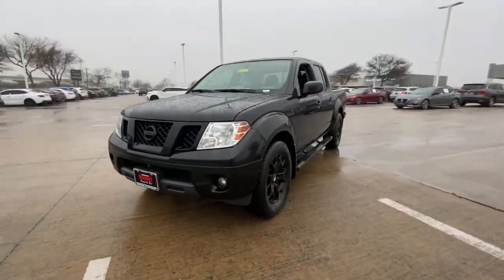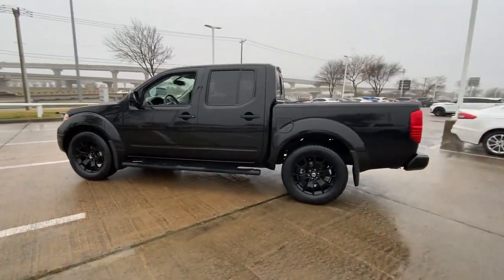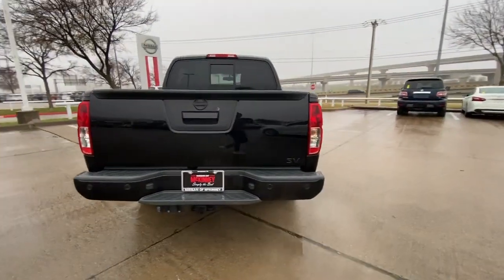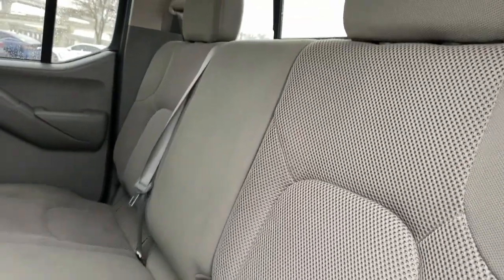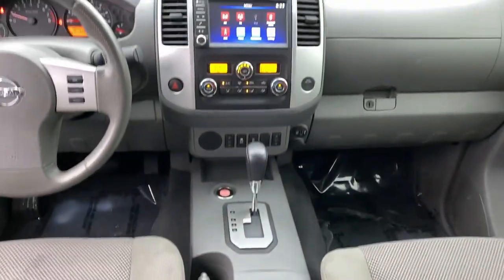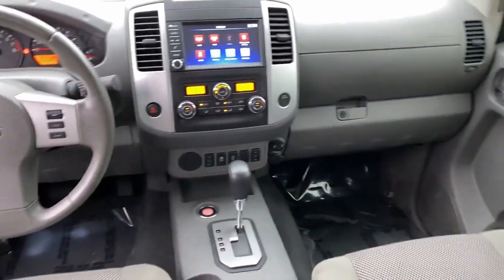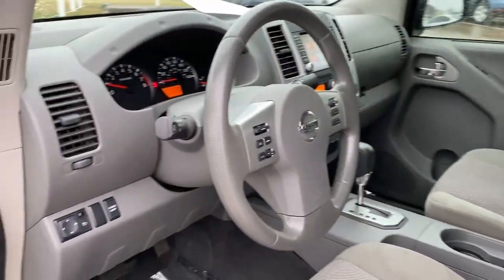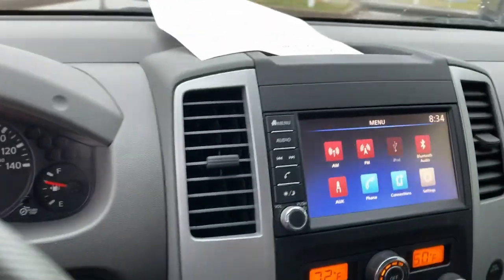2020 Nissan Frontier Mckinney, Frisco, Plano, Dallas, Fort Worth, TX LN707107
Magnetic Black Pearl Used 2020 Nissan Frontier SV available in McKinney, Texas at Nissan of McKinney. Servicing the Frisco, Plano, Dallas, Fort Worth, TX area.